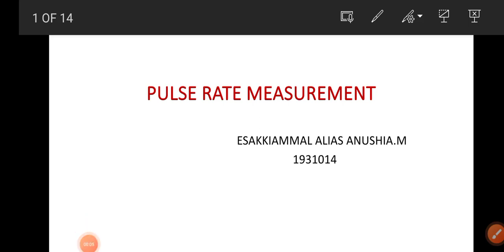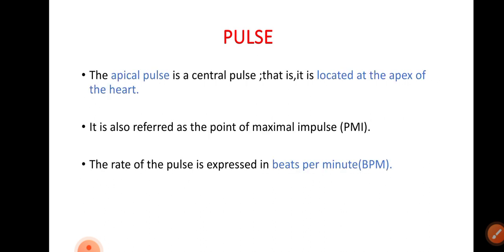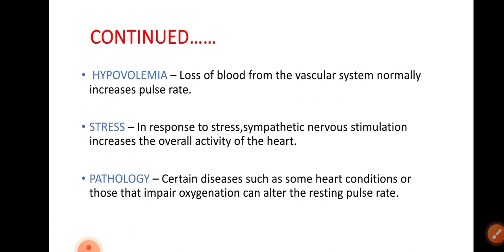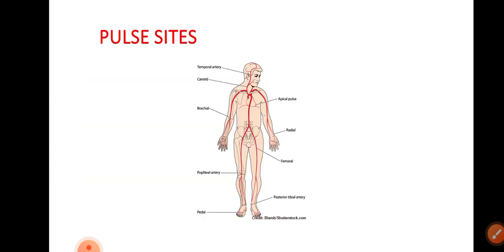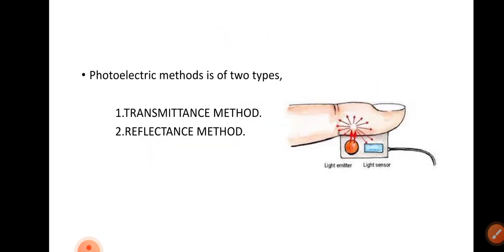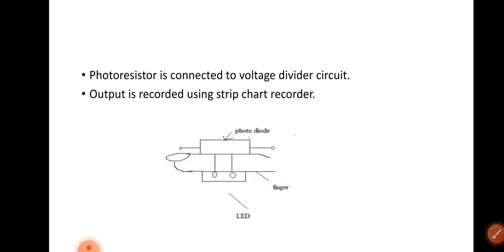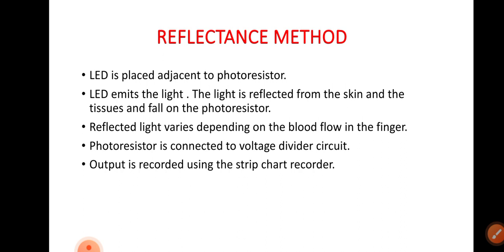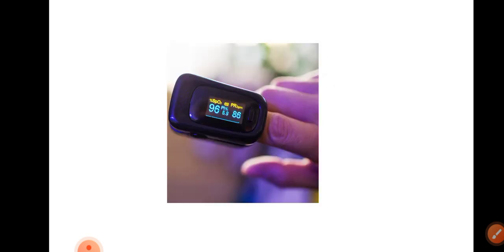Pulse Rate Measurement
Pulse is the rate at which your heart beats. Your pulse is usually called your heart rate, which is the number of times your heart beats each minute (bpm). But the rhythm and strength of the heartbeat can also be noted, as well as whether the blood vessel feels hard or soft. Changes in your heart rate or rhythm, a weak pulse, or a hard blood vessel may be caused by heart disease or another problem.